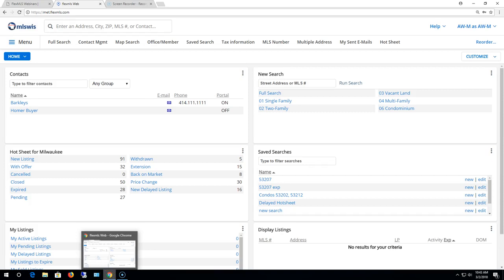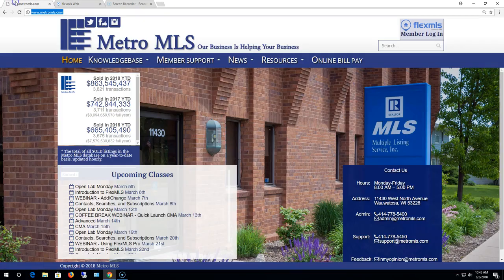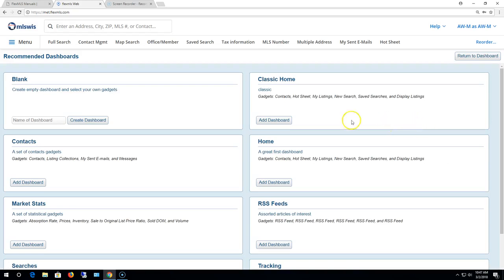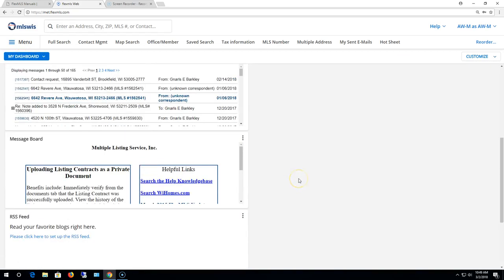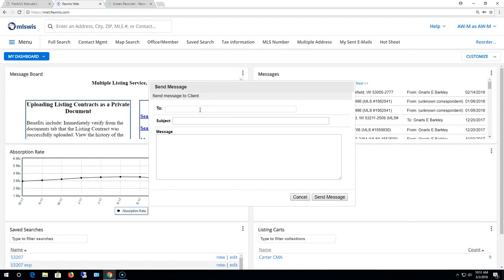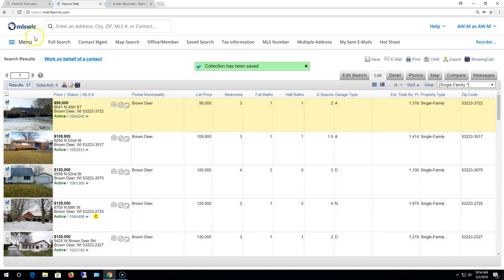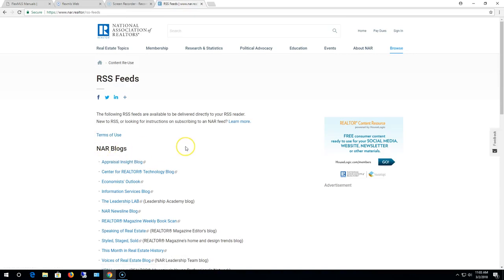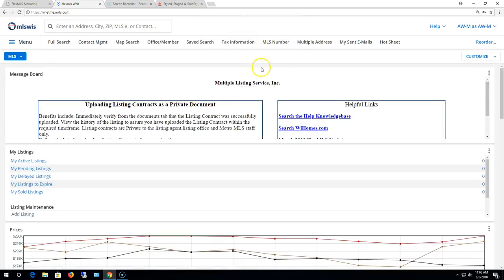Dashboard Create and Customize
Demonstrates how to create and customize Dashboards in FlexMLS